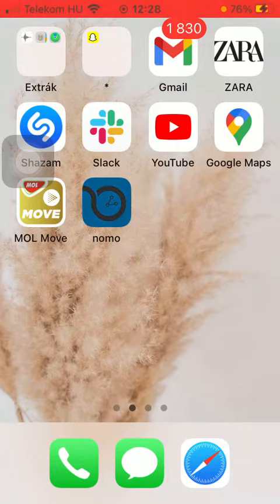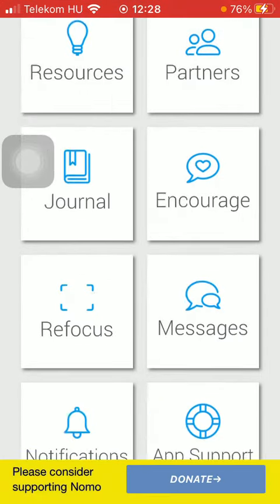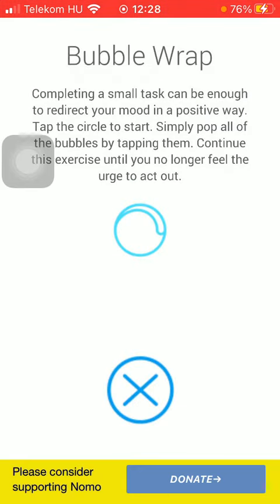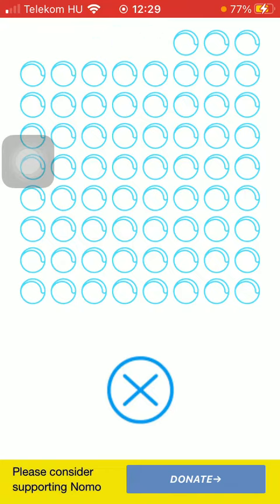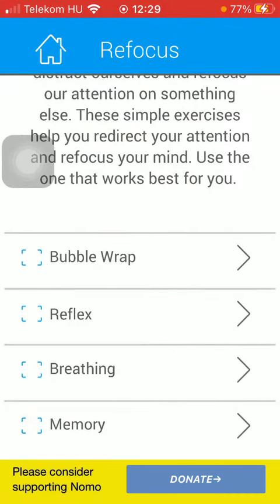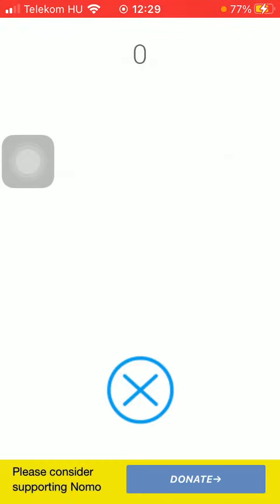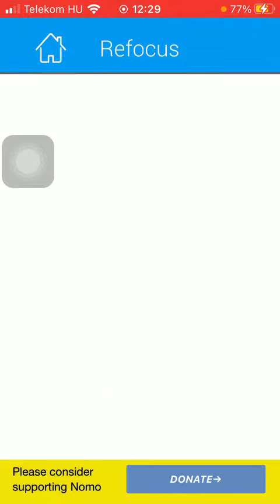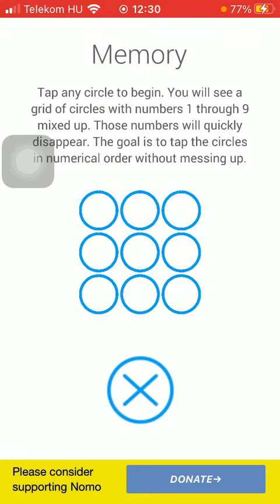How to redirect attention by exercises on Nomo?